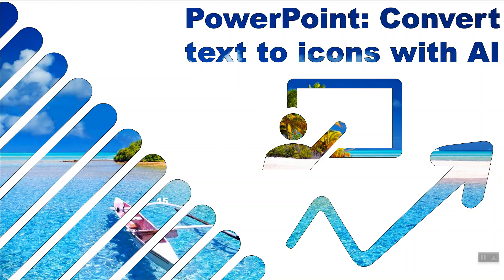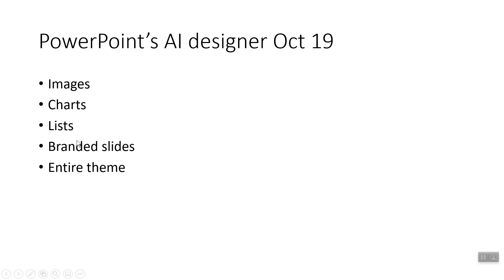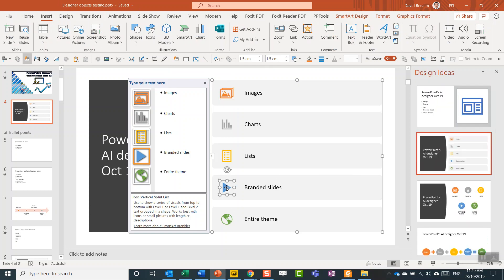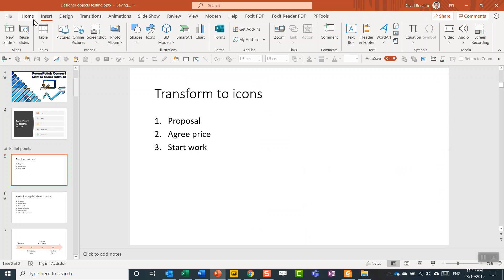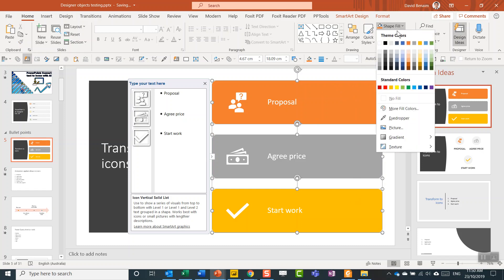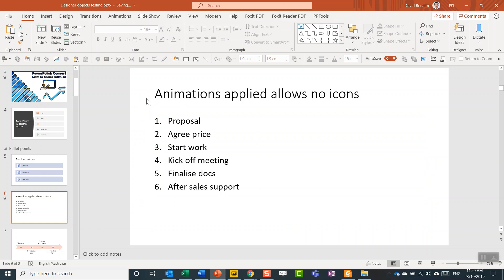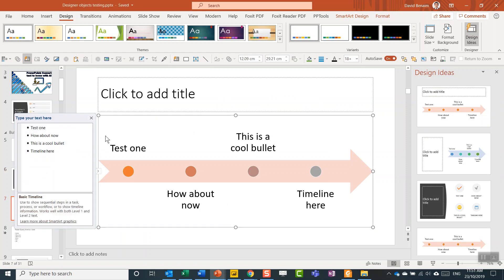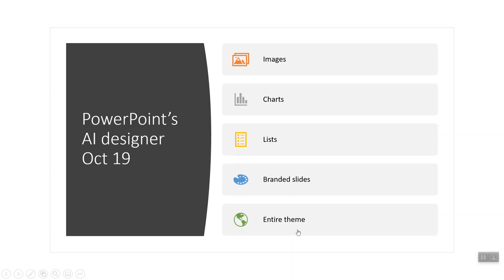PowerPoint convert text to icons using AI (designer 1/5)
Write out bullets the normal way then PowerPoint 365 can look up a relevant icon for each one and come up with a snazzy relevant design uing its AI feature "design ideas". This is the first of a series of videos looking at its designer!